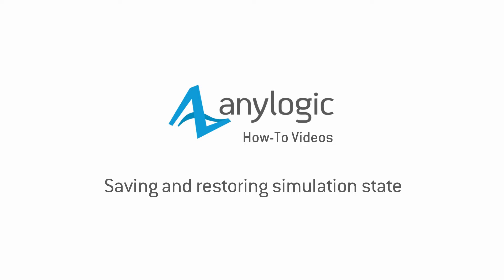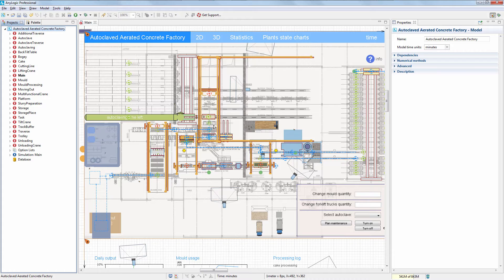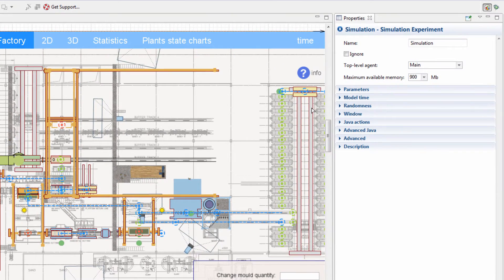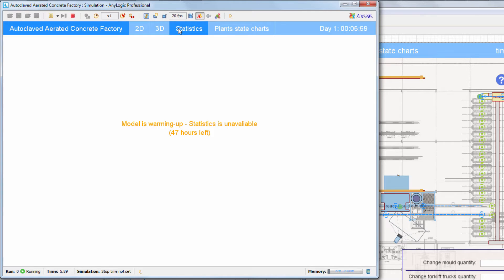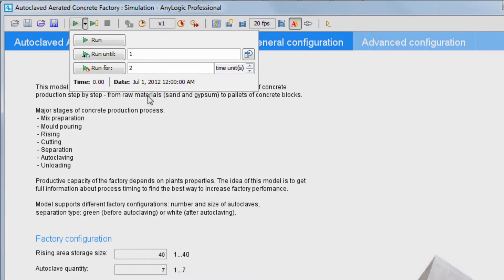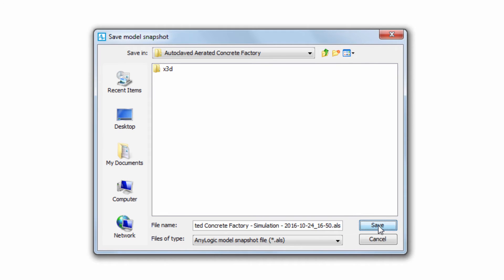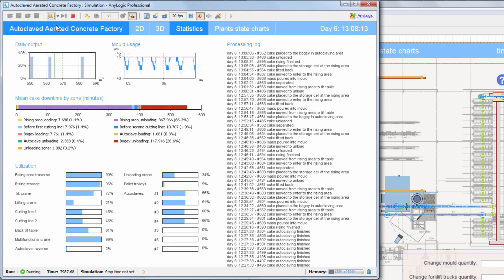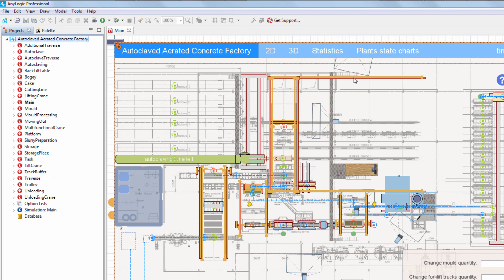Saving and restoring simulation state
This video shows how to save the full state of a running model to a file called “a snapshot,” restore it later and continue running the simulation from the same point.

This can be used to:
• Skip the model warm-up period
• Provide resilient workflow
• Provide the roll-back ability for distributed simulations.